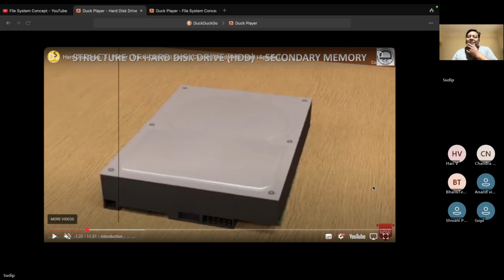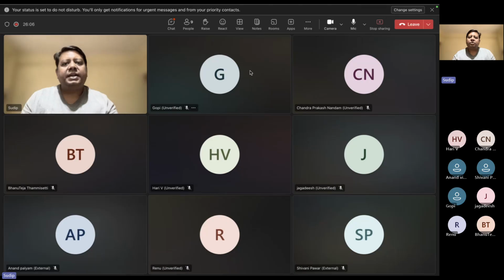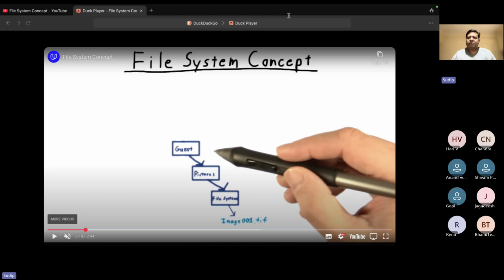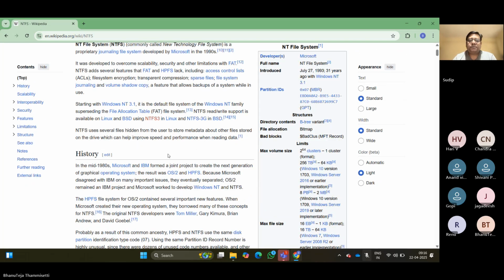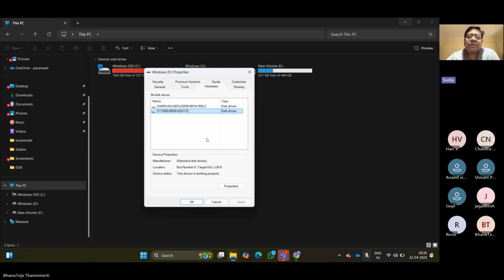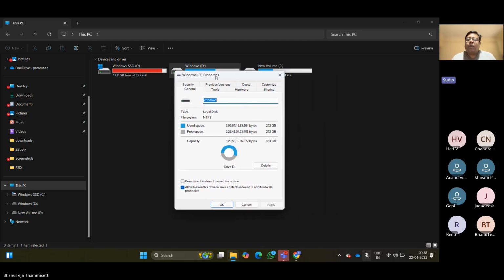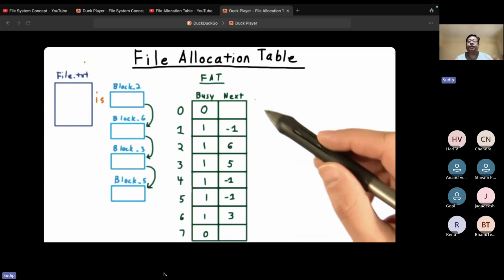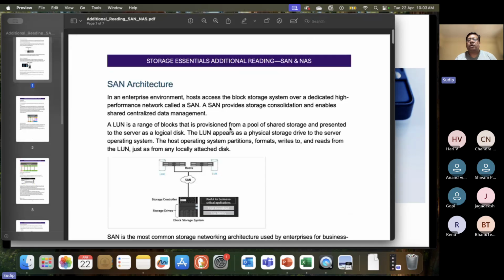Day 5 DCTech Free Training 16-Apr-2025